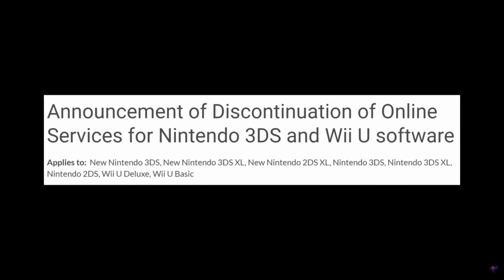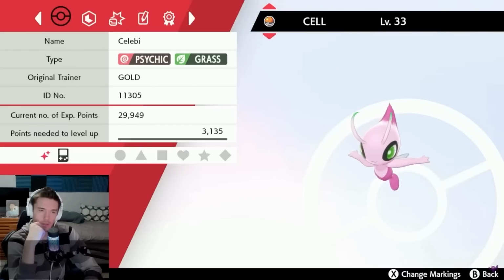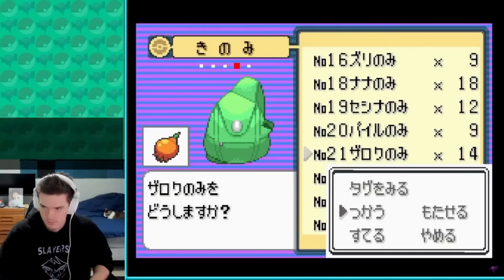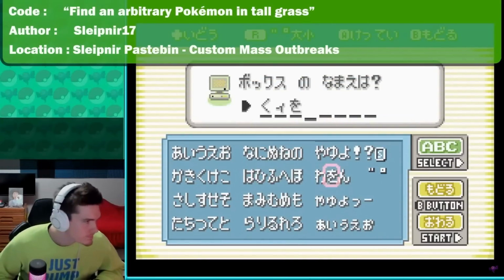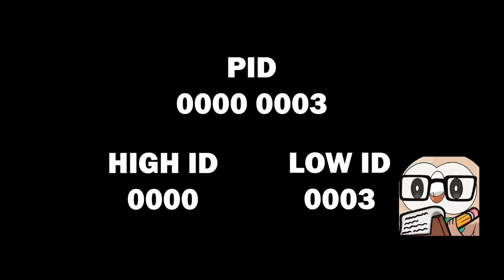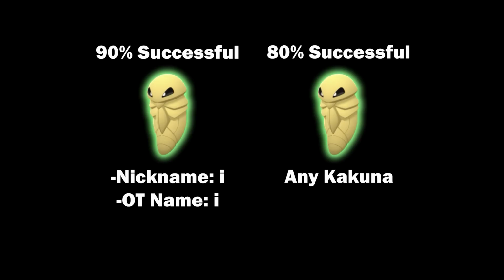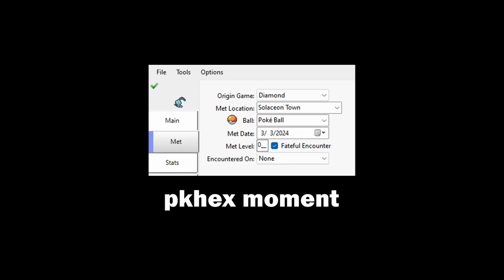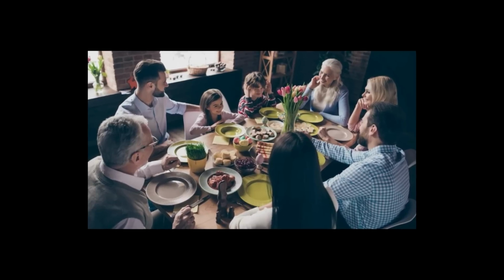I Caught EVERY GLITCHED Shiny Legendary Pokemon FULL MOVIE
The full movie compilation of collecting each legendary and mythical pokemon from gen 1 through 4, and transferring them to Pokemon Home and Pokemon Scarlet, Violet, Sword, and Shield.
Zapdos, Moltres, Articuno, Mewtwo, Mew, Entei, Suicune, Raikou, Ho-oh, Celebi, Lugia, Regirock, Regice, Registeel, Latios, Latias, Kyogre, Groudon, Rayquaza, Jirachi, Deoxys, Azelf, Uxie, Mesprit, Regigigas, Crescelia, Darkrai, Palkia, Shaymin, Arceus, Phione, and Manaphy all in 1 big shiny glitch pokemon video.
To the best of our current knowledge, these are all the legendaries and mythicals obtainable through glitching that will be able to transfer through pokemon home. Here's a big ol supercut of them!
Whoops forgot about Dialga, oh well.

Timestamps:
00:00 Quick Intro
00:47 Gen 1 & 2 video
17:18 Gen 3 video
53:05 Gen 4 video
1:29:00 Arceus Video

Follow the links for more info & research relating to each video!

music from:
Pokemon ORAS Soundtrack

42383 Garfield Rd
Clinton Township, MI
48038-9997